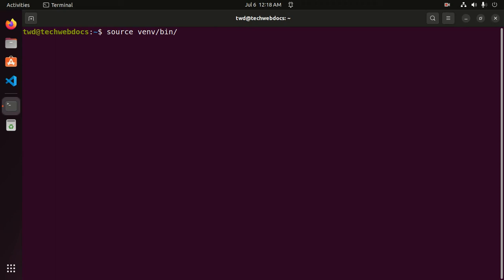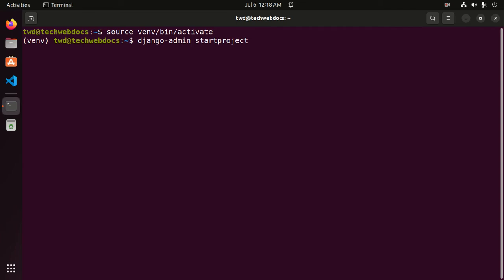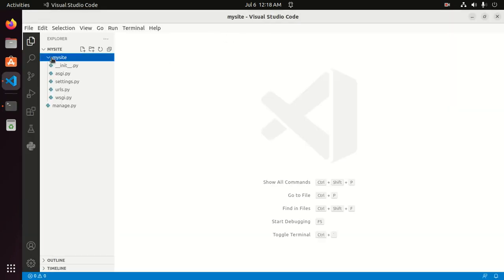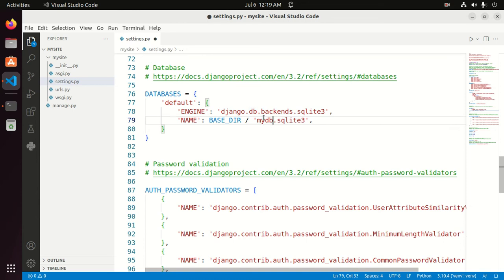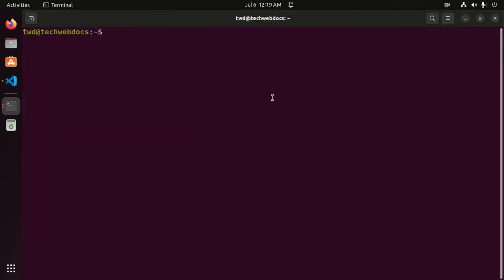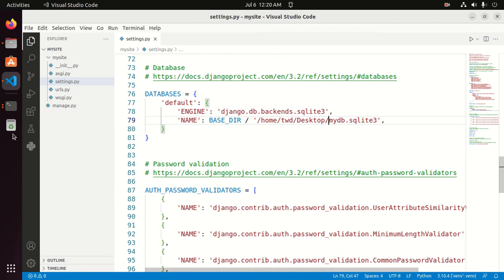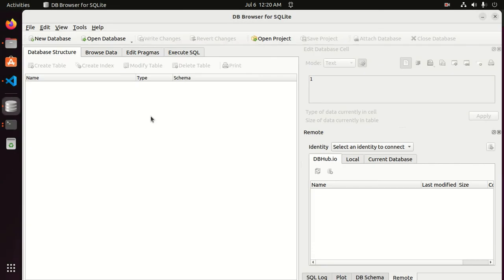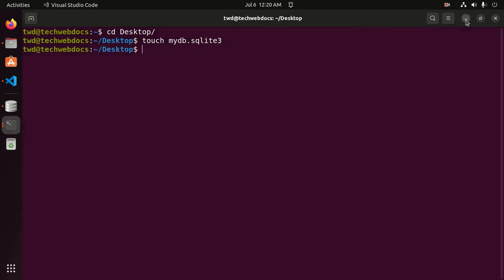How to connect SQLite Database with Django Project in Ubuntu 22.04 LTS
This is a complete tutorial, here, You will get learn How to connect SQLite Database with Django Project in Ubuntu 22.04 LTS